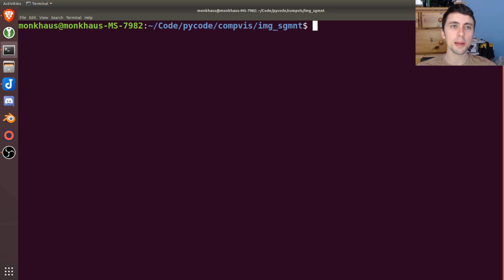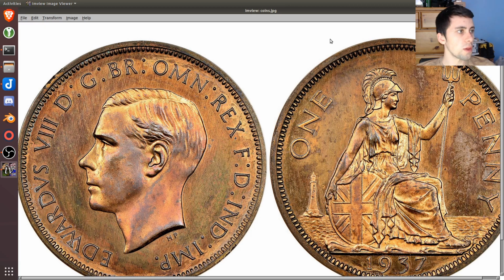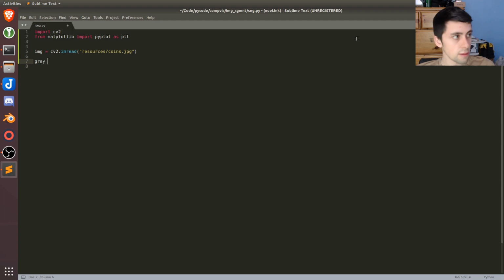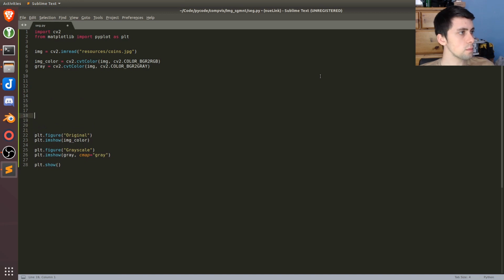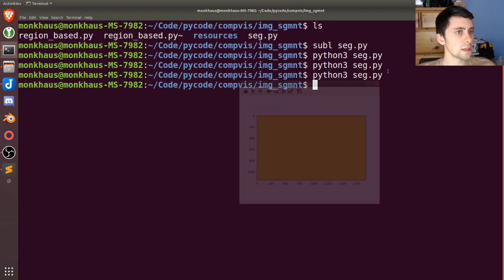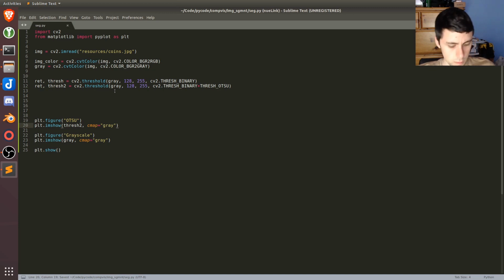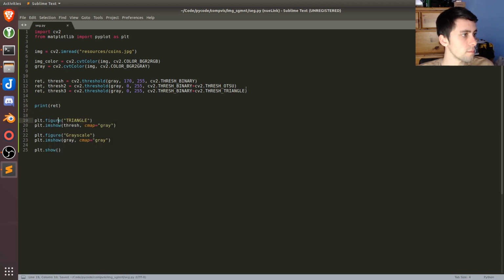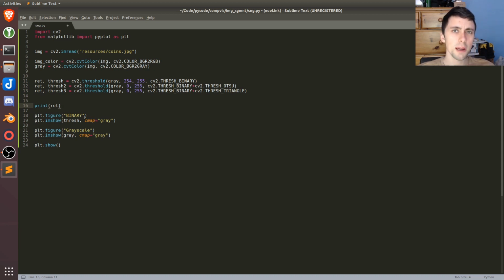What's the simplest form of Image Segmentation? | Python Tutorial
I think that the computer vision domain can be quite difficult to navigate, therefore I made this video to help people get a fundamental understanding of what we want to achieve with image segmentation and how we can physically write some Python code that does basic image segmentation.